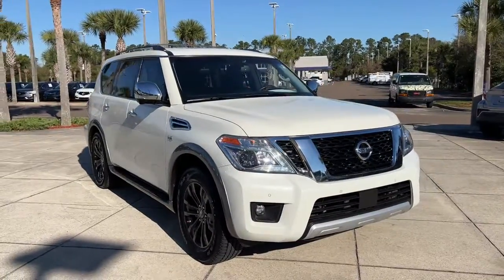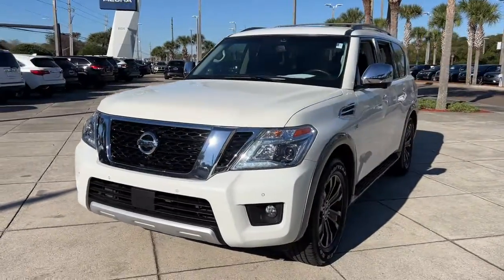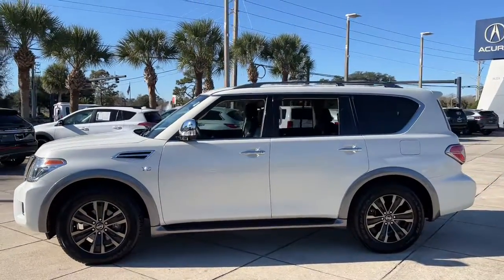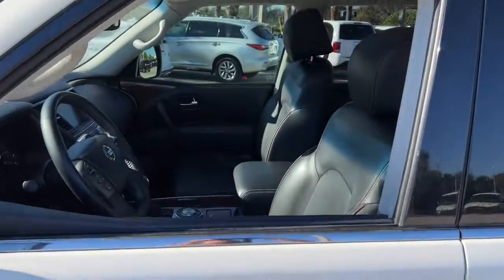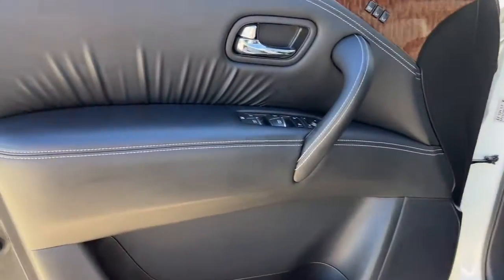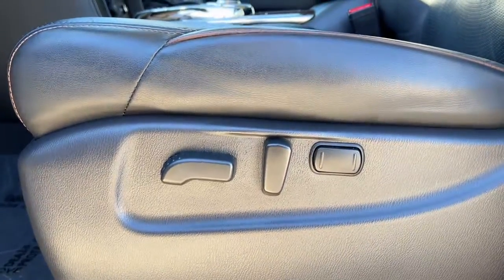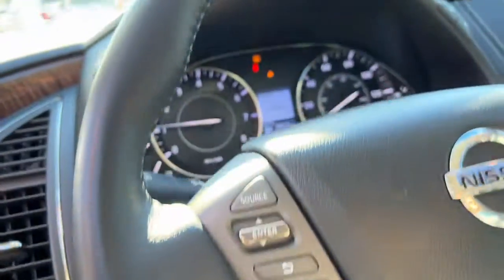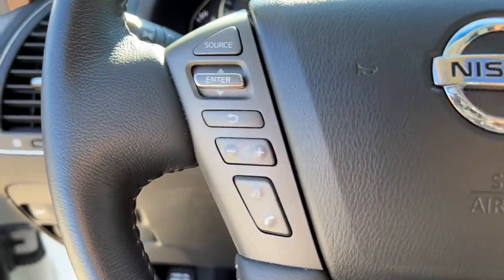2017 Nissan Armada Jacksonville, Orange Park, St Augustine, Daytona, Gainesville, FL PH9302290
Pearl White Used 2017 Nissan Armada available in Jacksonville, Florida at Duval Acura. Servicing the Orange Park, St Augustine, Daytona, Gainesville, Area.

Duval Acura
11225 Atlantic Blvd

This 2017 Nissan Armada Platinum in Pearl White features Captain Seat Package (Second Row Captains Chairs and Second Row Center Console w/ Padded Armrest) Carpeted Floor Mats w/ Captain Seat Package Interior Lighting Package 13 Speakers 2.937 Axle Ratio 3rd row seats: split-bench 4-Wheel Disc Brakes A/V remote ABS brakes Air Conditioning Alloy wheels AM/FM radio: SiriusXM Anti-whiplash front head restraints Auto tilt-away steering wheel Auto-dimming door mirrors Auto-dimming Rear-View mirror Auto-leveling suspension Automatic temperature control Blind spot sensor: active Brake assist Bumpers: body-color Cargo Area Protector Cargo Net & First Aid Kit CD player Delay-off headlights Distance-Pacing Cruise Control Driver door bin Driver vanity mirror Dual front impact airbags Dual front side impact airbags Electronic Stability Control Entertainment system Four wheel independent suspension Front anti-roll bar Front Bucket Seats Front Center Armrest Front dual zone A/C Front fog lights Front reading lights Fully automatic headlights Garage door transmitter: HomeLink Headphones Heated & Cooled Front Bucket Seats Heated door mirrors Heated front seats Heated rear seats Heated steering wheel Illuminated entry Illuminated Kick Plates Leather Shift Knob Leather-Appointed Seat Trim Low tire pressure warning Memory seat Navigation System Occupant sensing airbag Outside temperature display Overhead airbag Overhead console Panic alarm Passenger door bin Passenger vanity mirror Power door mirrors Power driver seat Power moonroof Power passenger seat Power steering Power windows Radio data system Radio: Bose AM/FM/SXM/CD/MP3 Audio System Rain sensing wipers Rear air conditioning Rear anti-roll bar Rear reading lights Rear seat center armrest Rear window defroster Rear window wiper Reclining 3rd row seat Remote keyless entry Roof rack: rails only Roof Rail Cross Bars Security system Speed control Speed-sensing steering Speed-Sensitive Wipers Split folding rear seat Steering wheel mounted audio controls Tachometer Telescoping steering wheel Tilt steering wheel Traction control Trip computer Turn signal indicator mirrors USB Charging Ports Variably intermittent wipers Ventilated front seats Voltmeter and Wheels: 20 Machine-Faced Chrome w/Tinted CC: RWD PlatinumBluetooth Rear View Camera 90 DAY 3000 MILE WARRANTY See Dealer for Details 5 Day Money Back Guarantee*** See Dealer for Details FREE Car Washes for Life COMMISSION FREE SALES PEOPLE 1st Oil Change is FREE Navigation Leather Seating Sunroof Captain Seat Package Carpeted Floor Mats w/ Captain Seat Package Interior Lighting Package Second Row Captains Chairs Second Row Center Console w/ Padded Armrest.This unit has our Real Deal No Bills for the Basics Warranty which an additional 3 Month Protection Plan that includes 3 month of tire replacement / repair 3 month battery replacement 3 month of brake replacement / repair and 3 month of light bulb replacement. Our 90 Day/3000 mile preowned car protection also includes A/C and we also offer a 5 Days / 300 mile Return Policy. Buy Preowned with Confidence at Duval Acura. Prices are plus tax tag title $198 Electronic Filing Fee and dealer pre-delivery service fee in the amount of $899 which charge represents cost and profit to the dealer for items such as cleaning inspecting and adjusting new and used vehicles and preparing documents related to the sale. The Real Deal price requires financing in house. The Banks provide an incentive to the dealership for financing and we pass the savings onto our customers. Cash or Draft payments are $500 additional the Financing coupon does not apply.